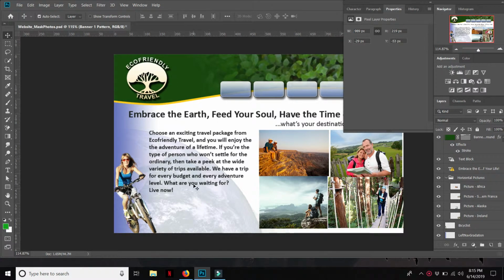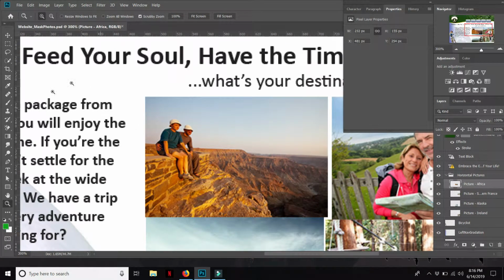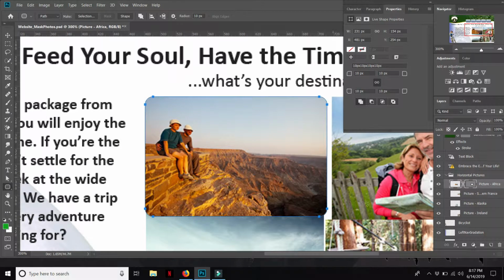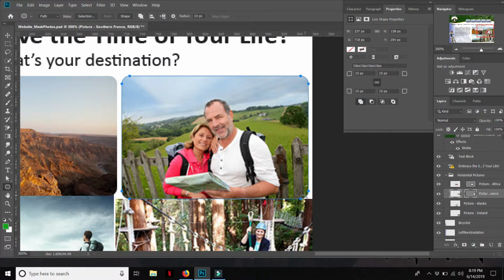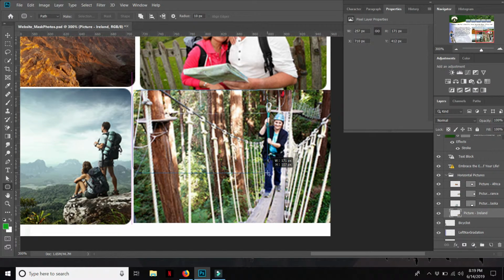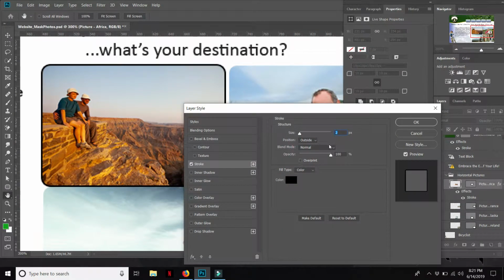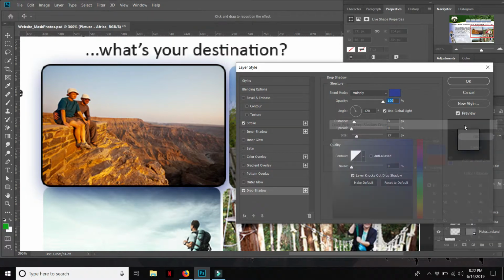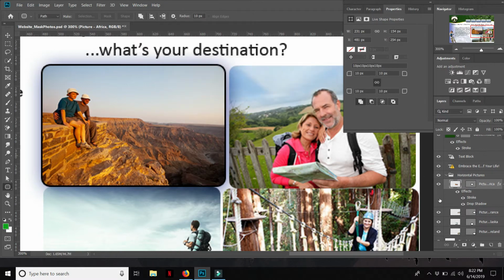Week 6 Lesson 3